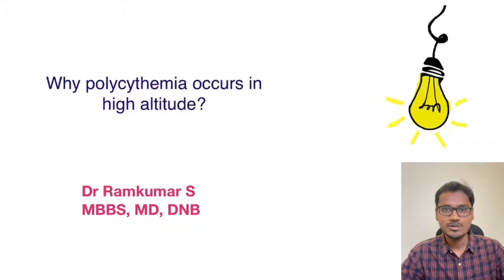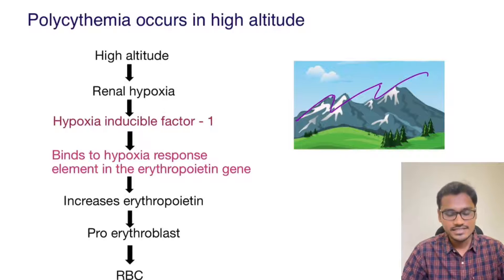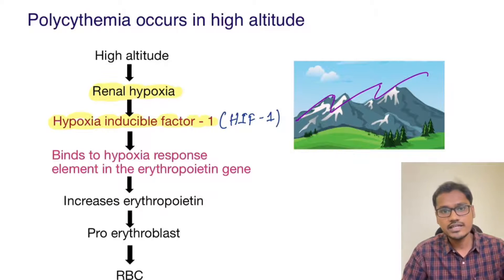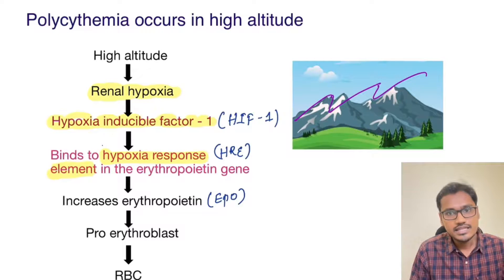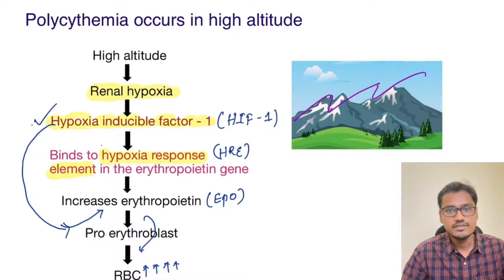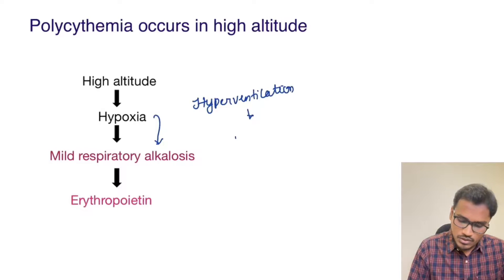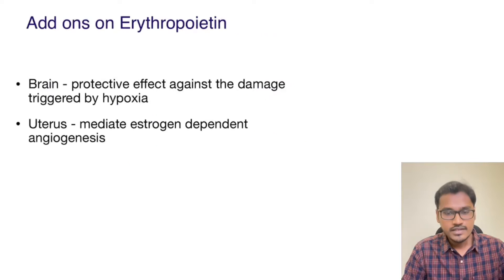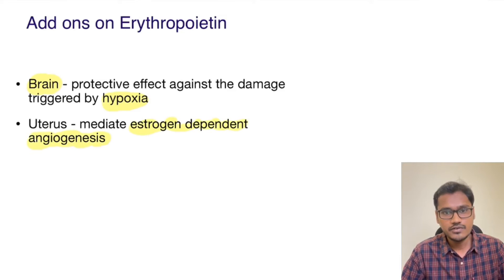Why polycythemia occurs in high altitude???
In this video, the reason why polycythemia happens at high altitudes is discussed. High altitude is a type of hypoxic hypoxia.
At high altitudes there is renal hypoxia which leads to production of hypoxia inducible factor-1 which binds to hypoxia response element in the erythropoietin gene. Finally there is an increase in erythropoietin which leads to the stimulation of pro erythroblast causing an increase in RBC count.